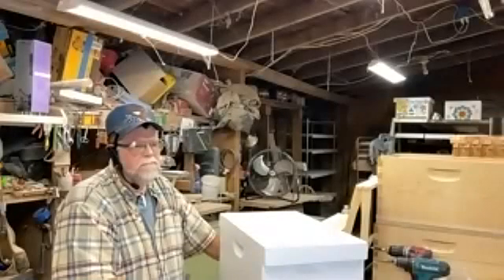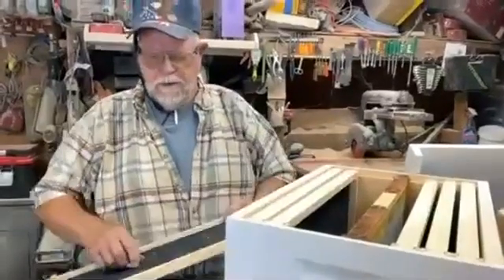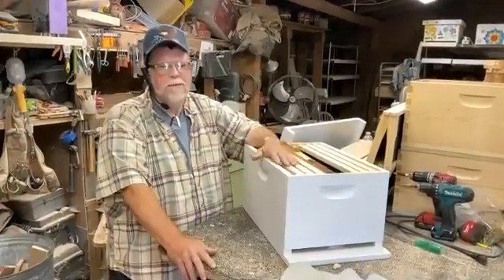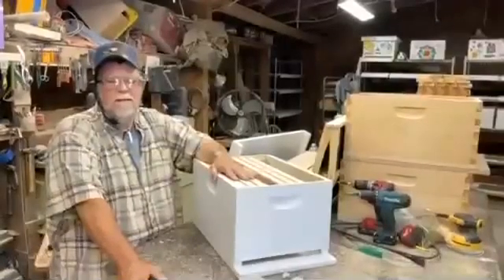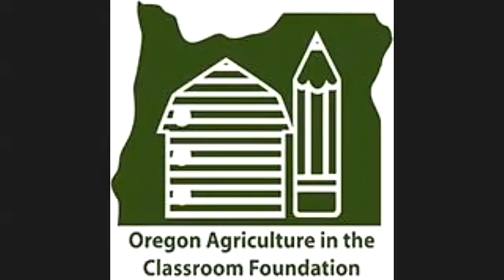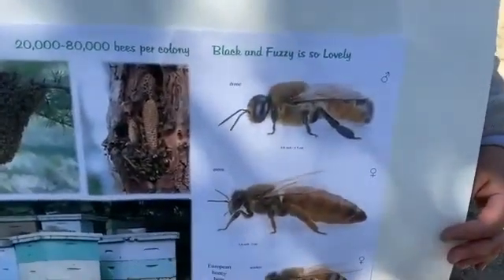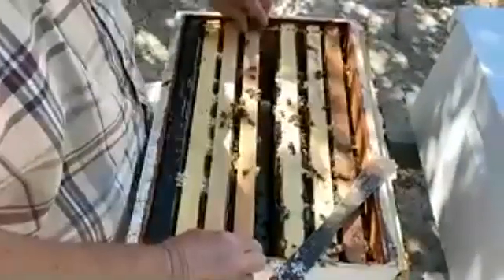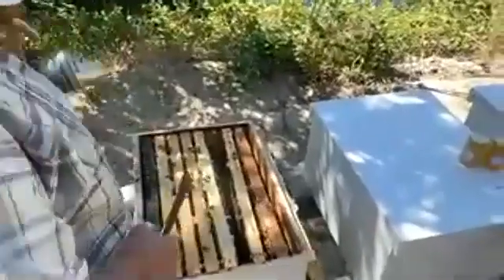Beekeeping in Southern Oregon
Join us as we learn about beekeeping in Southern Oregon with Cascade Girl organization.